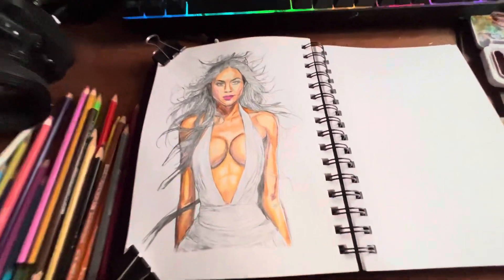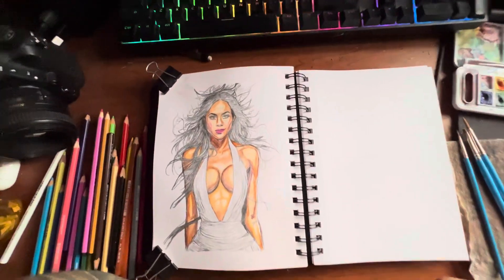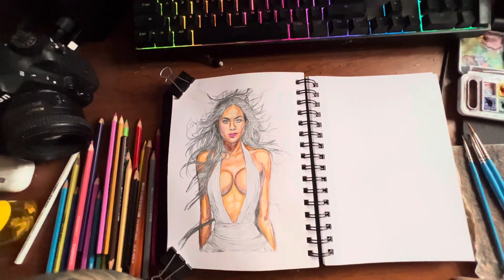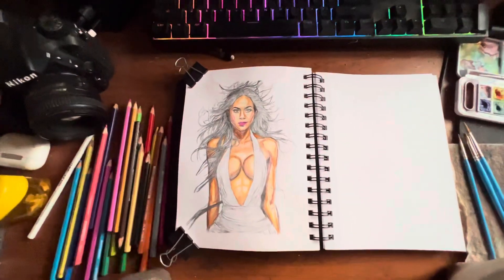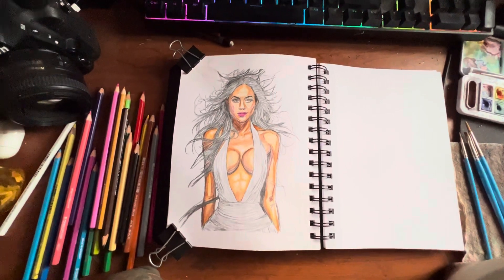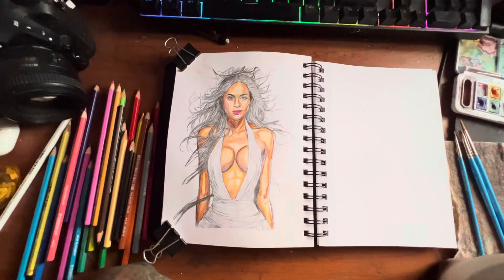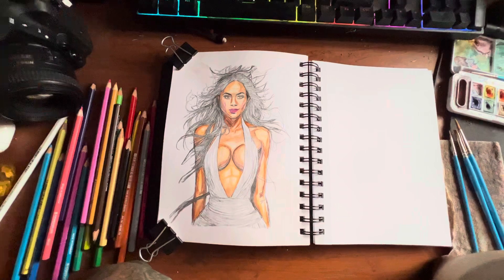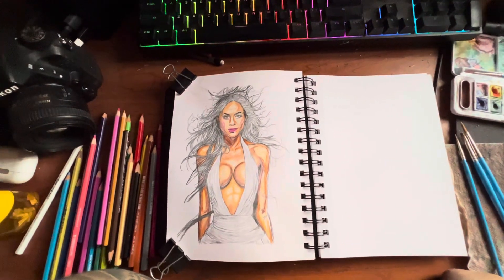Day 80: Meghan Markle Watercolour